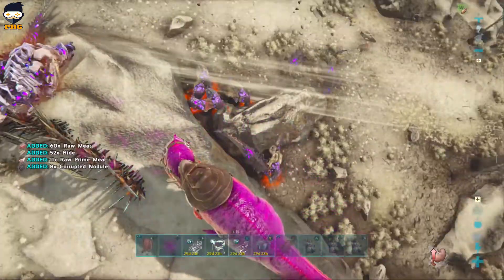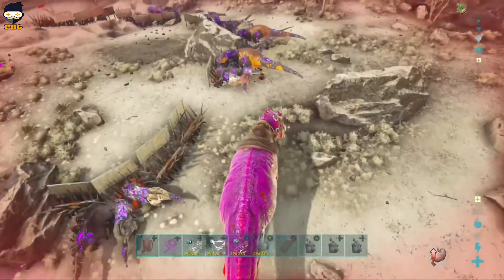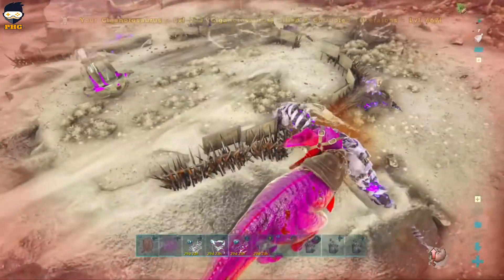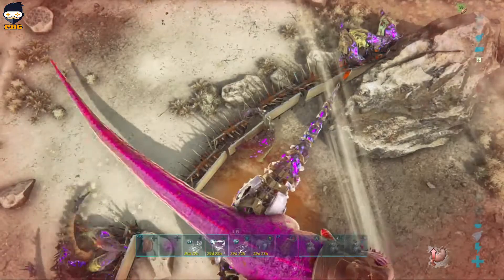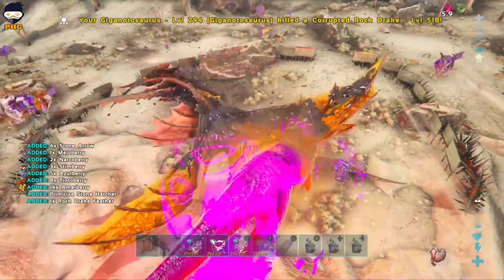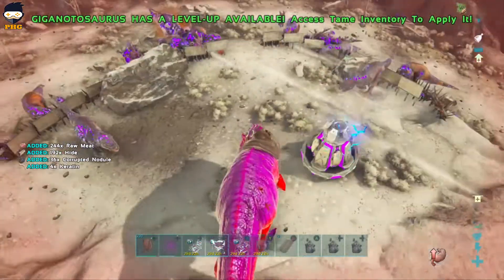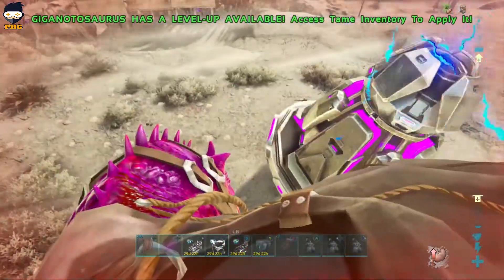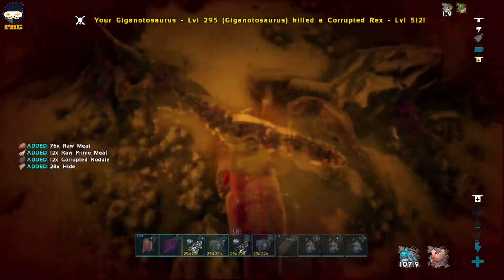ARK How to Level Chibi Pets Super Fast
Level up your Chibi pets to max its never been so easy and fast max it out in 5 hours tops on purple drops extinction dlc.